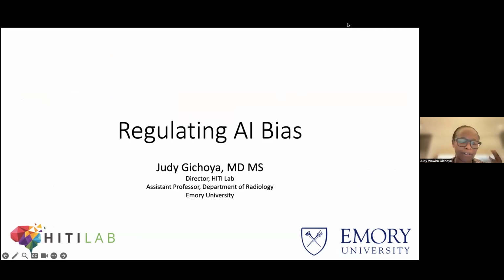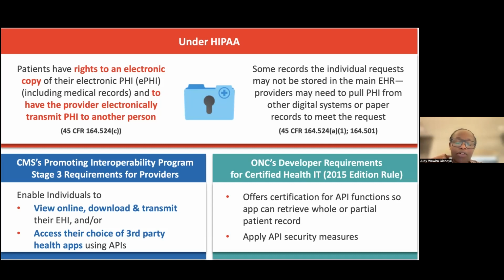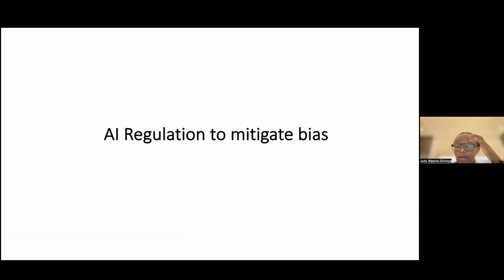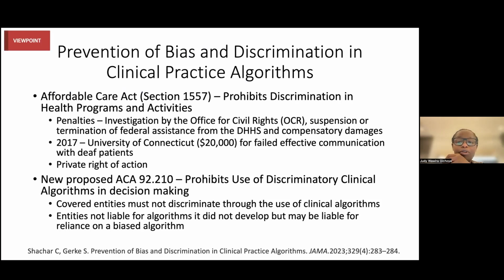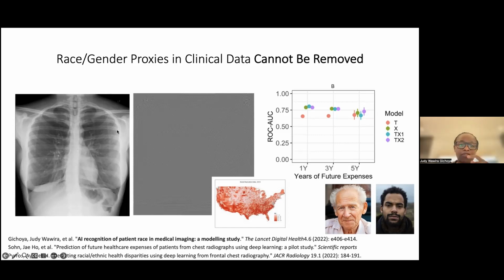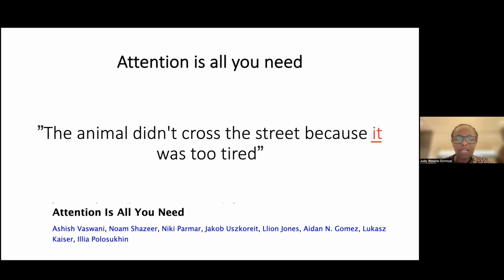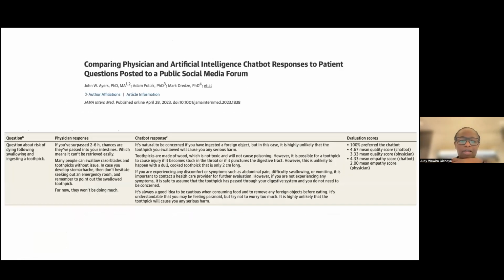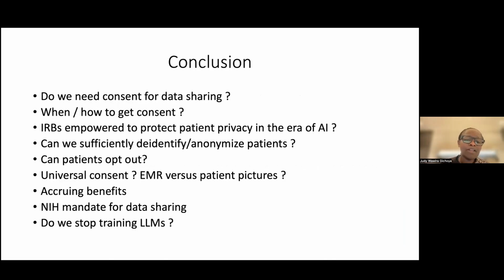Regulating AI bias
Speaker:
Judy Wawira Gichoya
MD, MS, is Assistant Professor
Department of Radiology and Imaging Sciences

Date:
June 5th, 2023 at 1pm PT